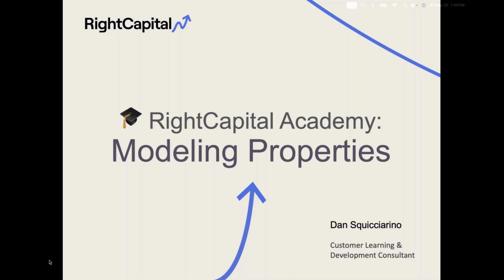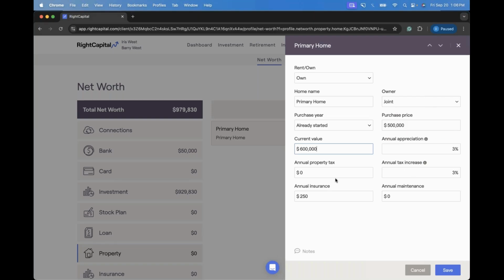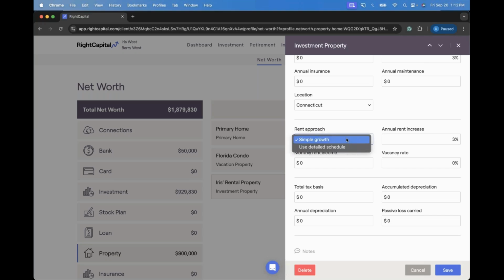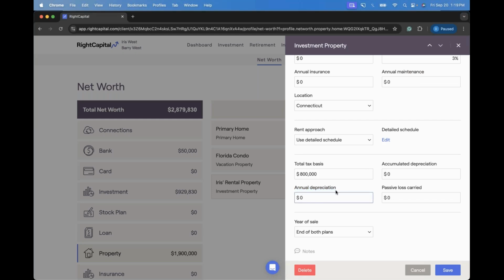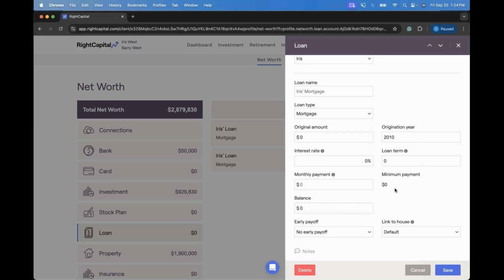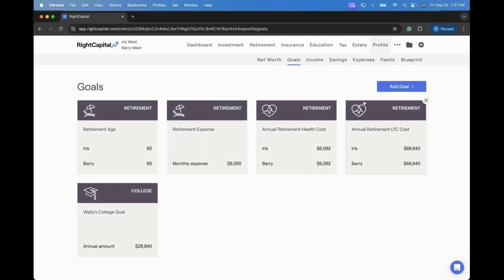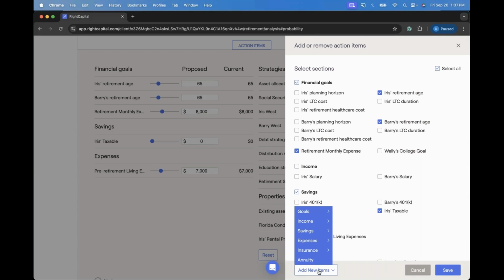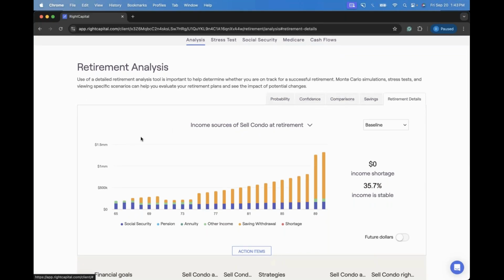Modeling Properties | 🎓 RightCapital Academy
Whether your clients are evaluating a primary residence, hunting for the perfect vacation home, or exploring investment opportunities, understanding the right way to enter and compare properties is key. In this session, we will explore:

• Reviewing data entry for primary, vacation, and investment properties
• Exploring settings and assumptions that impact tax estimates
• Creating and comparing multiple proposals
• Analyzing key comparison visuals

📊 About RightCapital